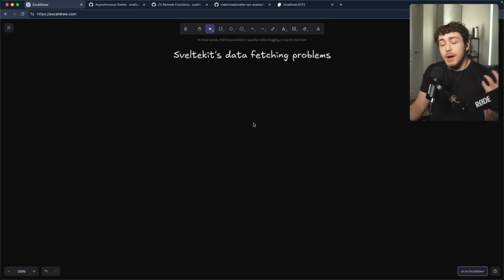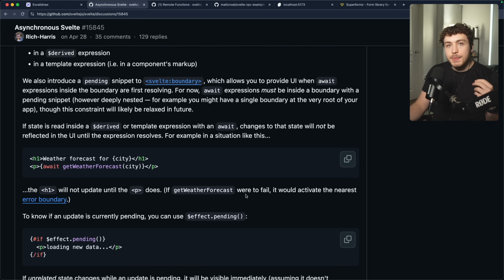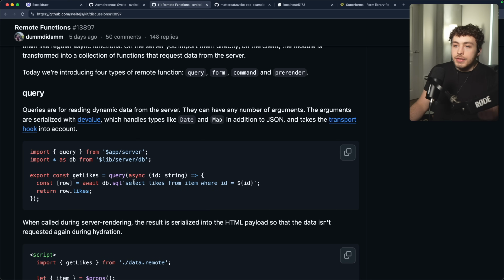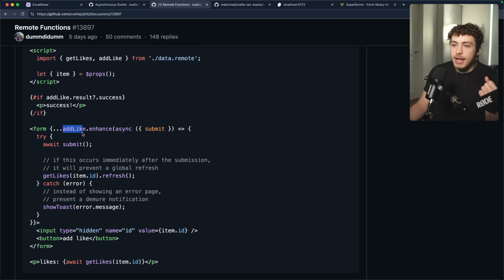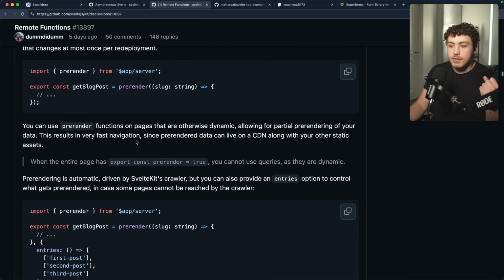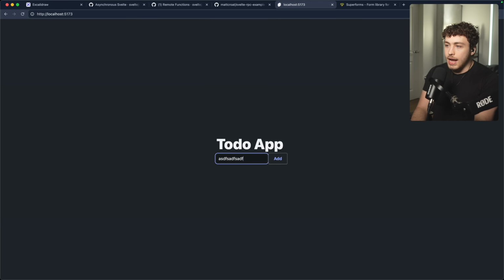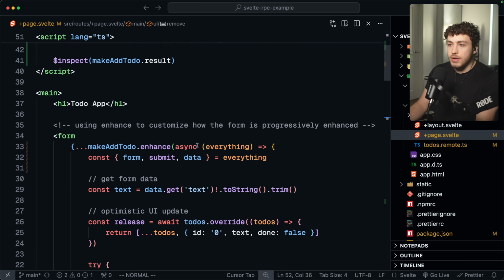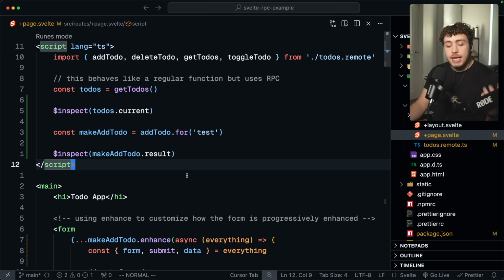My Favorite Framework is about to be 100x better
The Svelte team is adding remote functions to the framework. I've been waiting so long for these to drop...